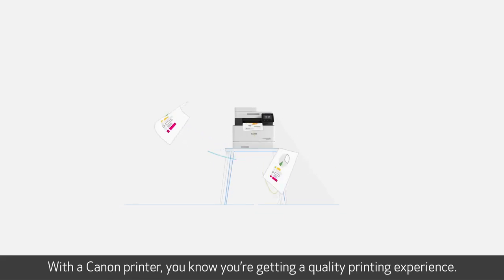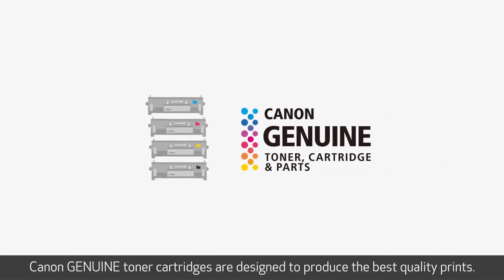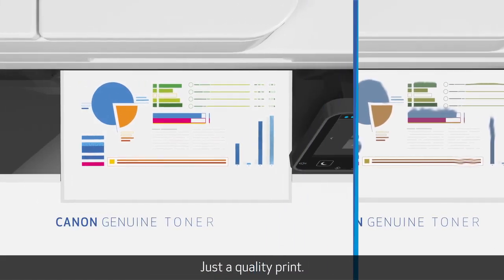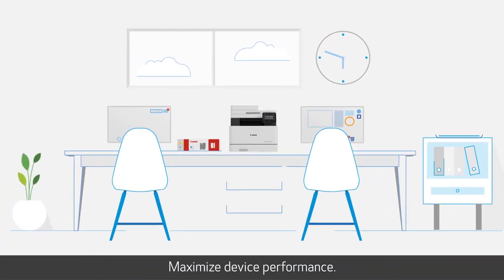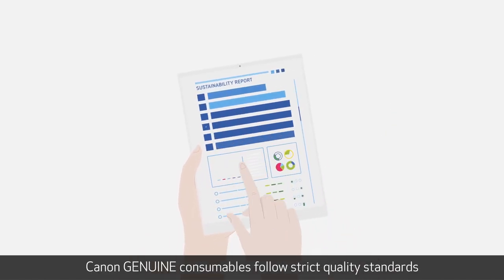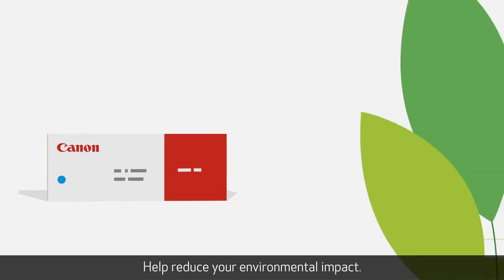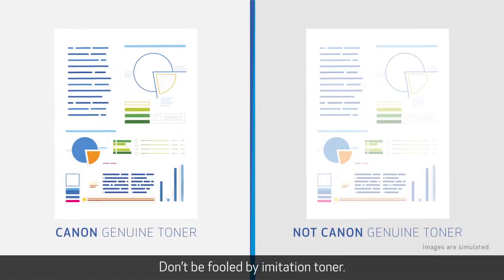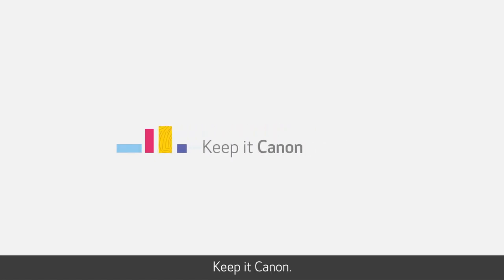Canon GENUINE Toner - The Best Toner for Your Canon Laser Printer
Keep it quality with Canon Genuine Toner.  Help maximize device performance, help extend equipment lifetime, and get longer use out of your toner. To help get the best value for your money, choose Canon Genuine toner for your Canon laser printer.